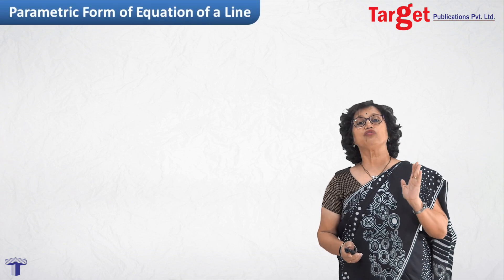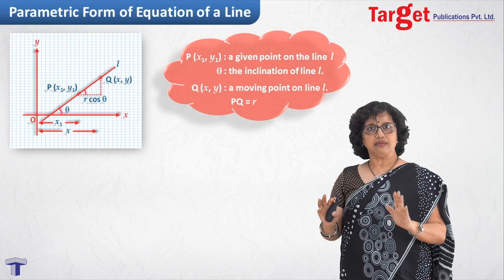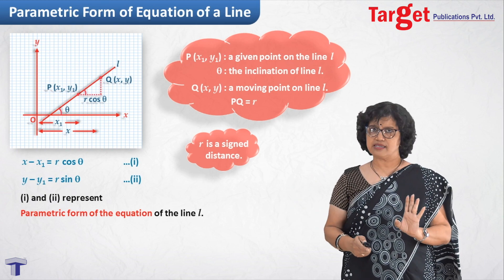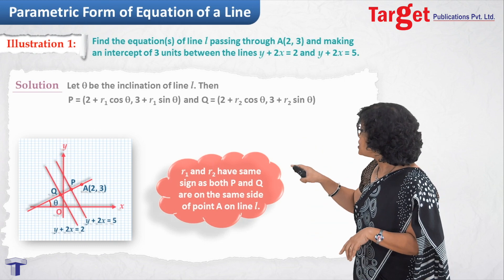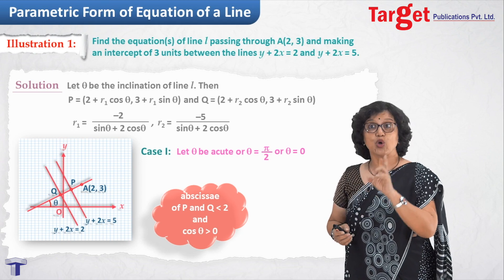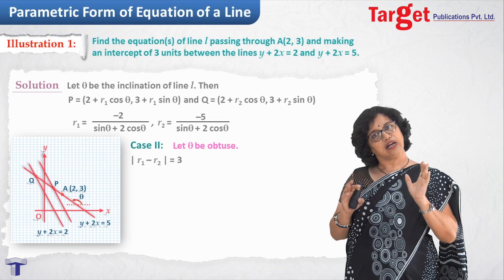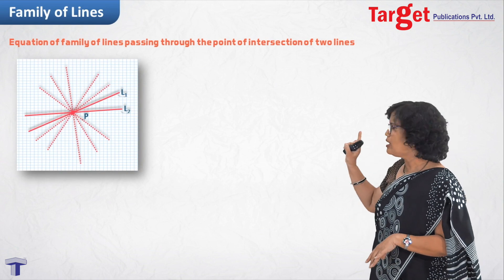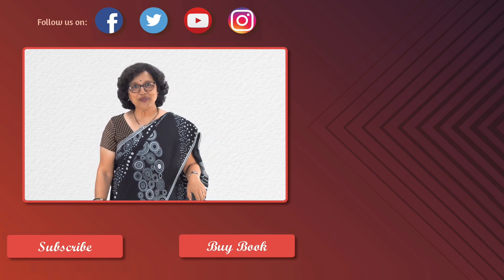JEE - Mathematics - Parametric Form of Equation of a Line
Parametric form of equation of a line, Illustration  on parametric form of a straight line, family of lines passing through point of intersection of two given lines